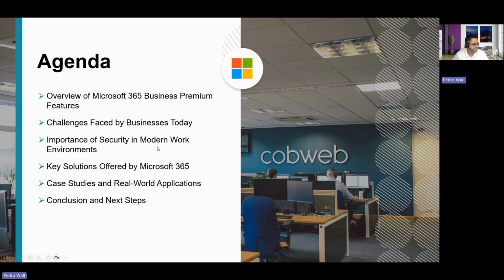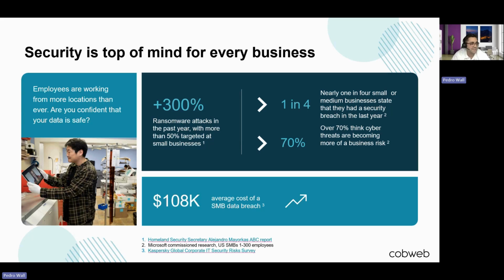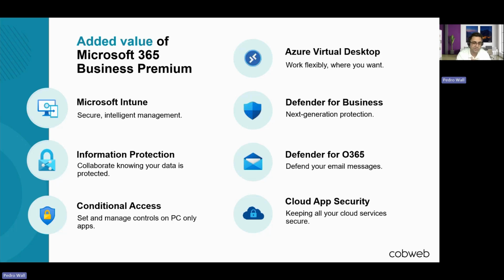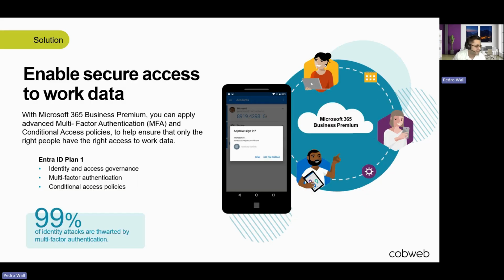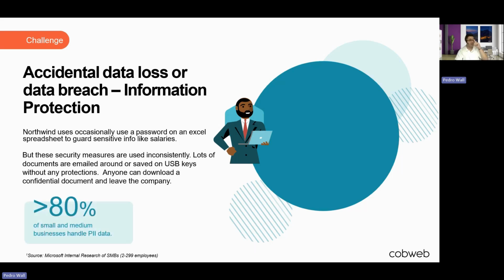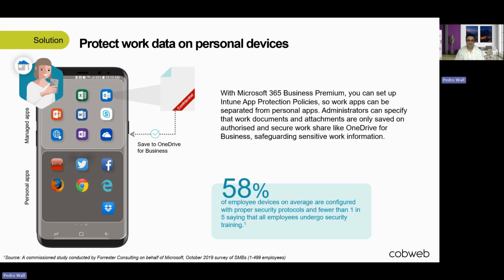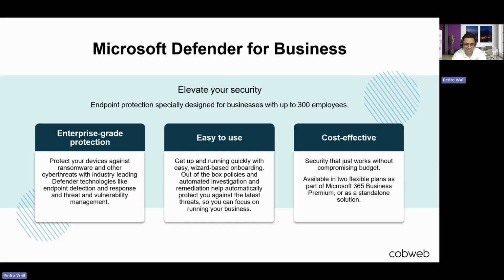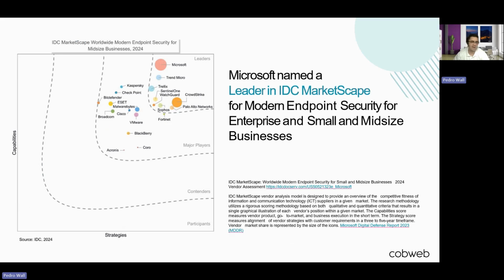Business Premium: A Smarter Use of your IT Budget Webinar August 2025